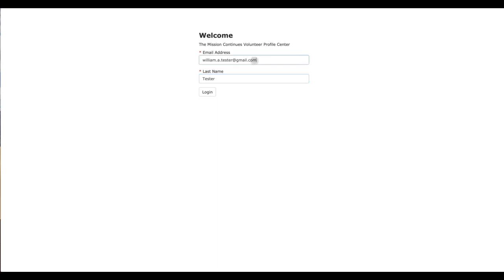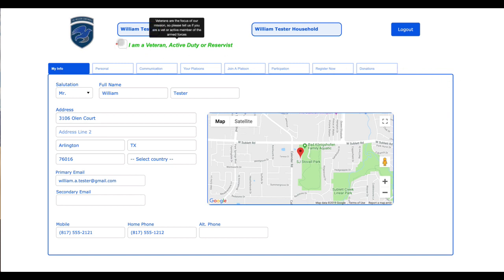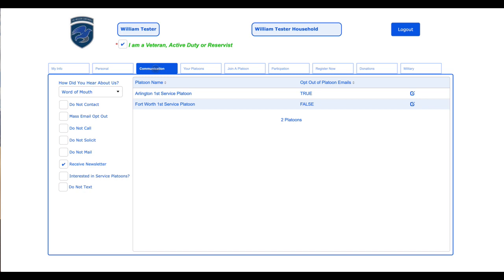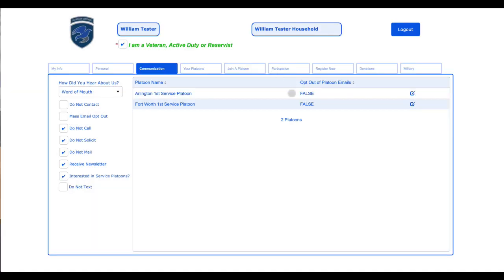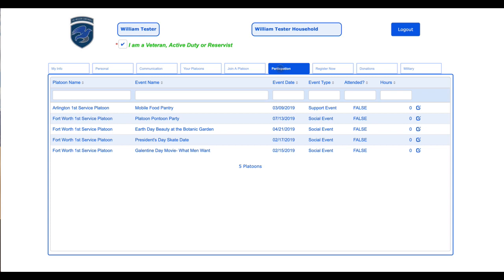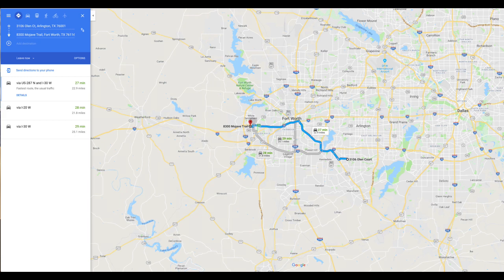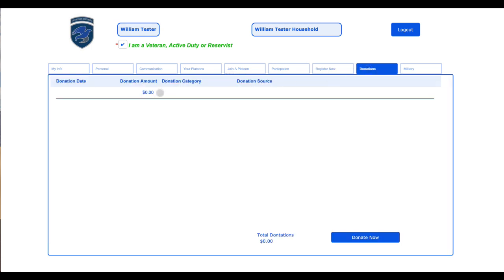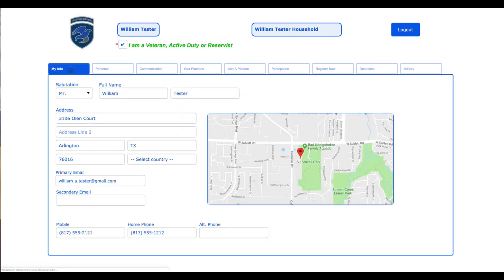Non profits volunteer activities management with FormTitan + Salesforce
Learn how the MissionContinues (NPO) is using FormTitan to manage its volunteer activities with 0 coding.
FormTitan is a zero code platform that allows you to read and write to any Salesforce object and also to generate documents.
Great job by Claude Edkins!